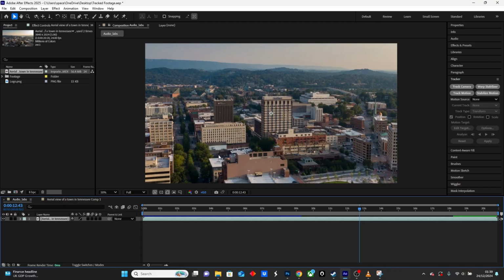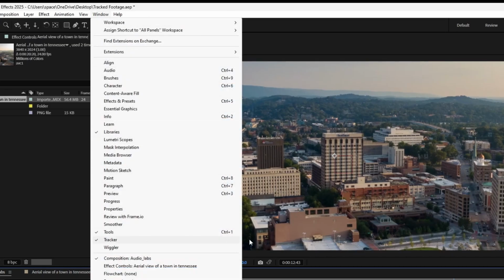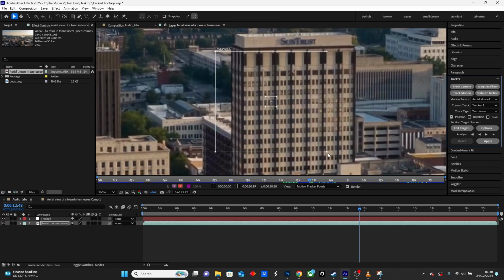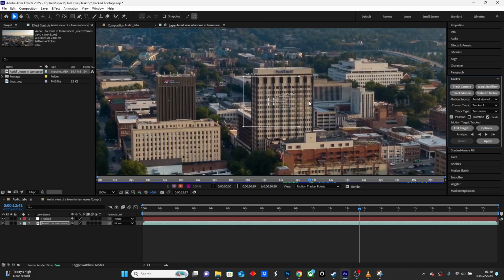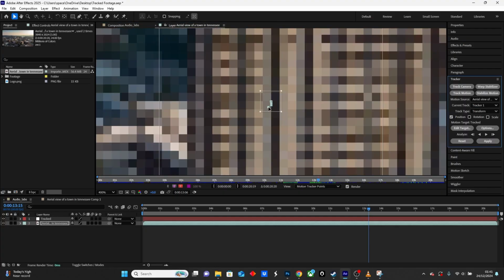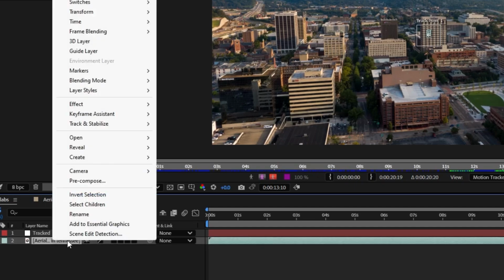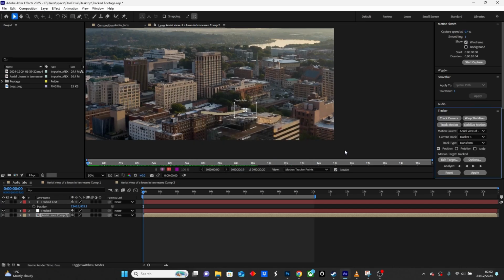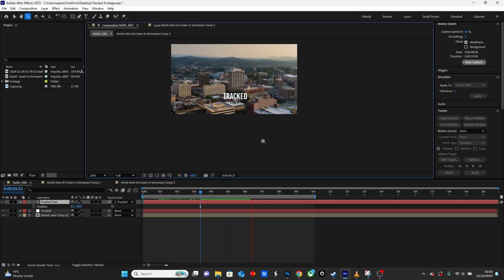How to track an object in after effects (Easy!)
Easy Motion Tracking in After Effects

In today’s video, I’m going to show you how to track objects in your footage using After Effects!

🎨 My Gumroad: Joseph Connor Design Gumroad

🎶 Music: "Punch Deck - Ethereal" is under a Creative Commons (BY 3.0) license

► Please tag me on Instagram @Joey_Can_Design if you've used any of the techniques from this video so I can see the awesome things you create! ✨

I'm uploading new motion design & animation tutorials every Friday (and sometimes throughout the week) 🌟

► Link to my Instagram: @joey_can_design

I'm available for hire: Joseph-Connor.co.uk

My Gear:

Drawing Tablet: Wacom Tablet
Microphone: Blue Yeti Mic
Monitor: BenQ Monitor
Canon EOS 4000D: Canon Camera

Song: Embrace
Music powered by: BreakingCopyright